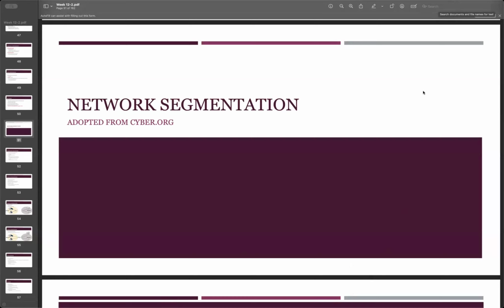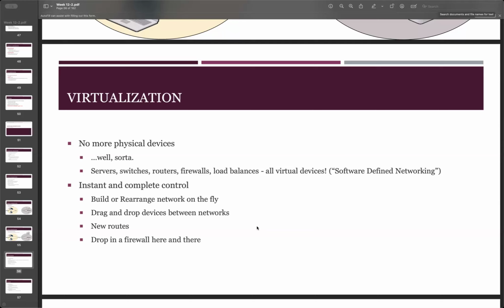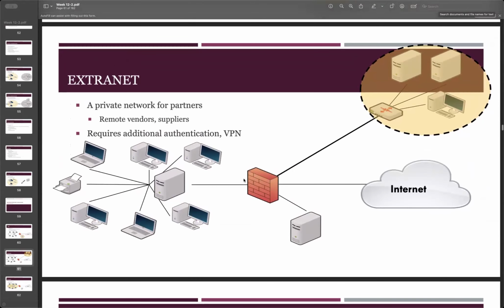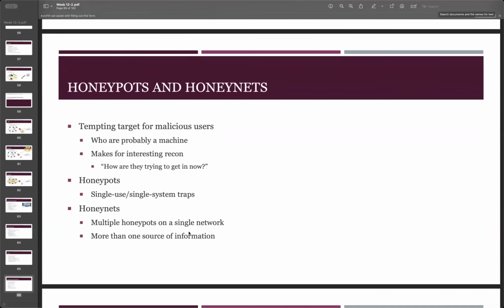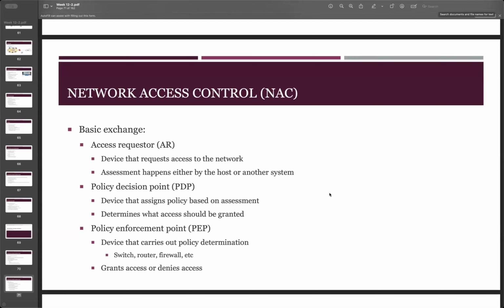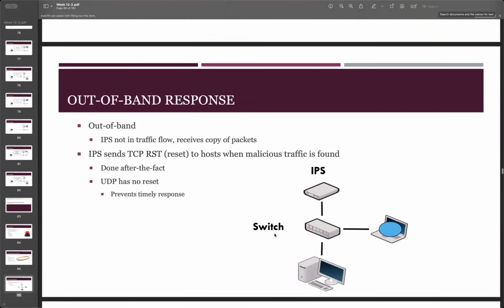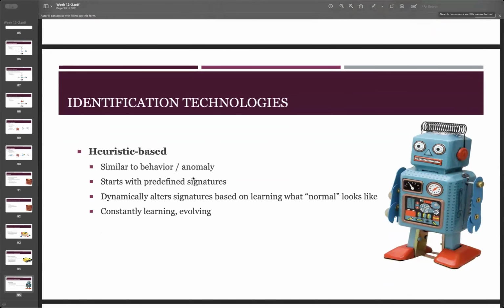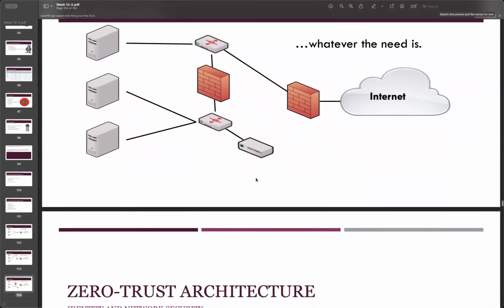CSCI 310 Spring 2025 - Week 13 Apr 22